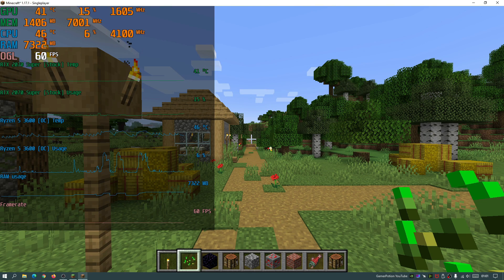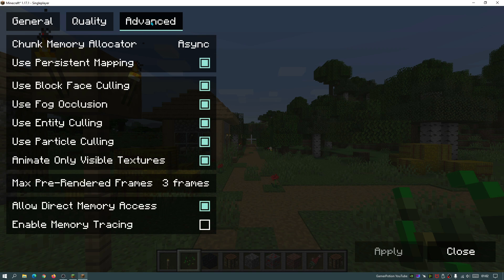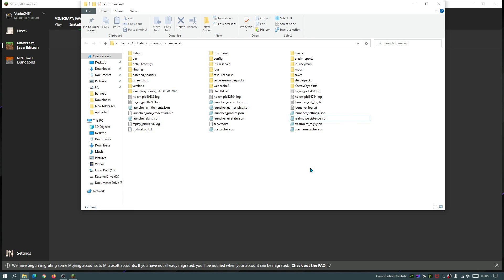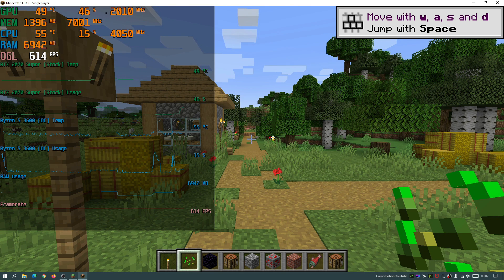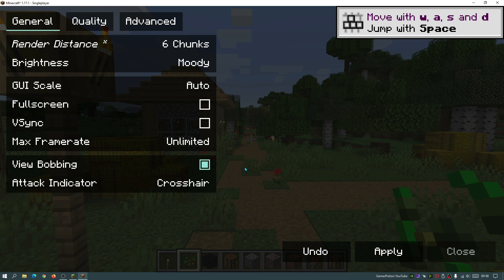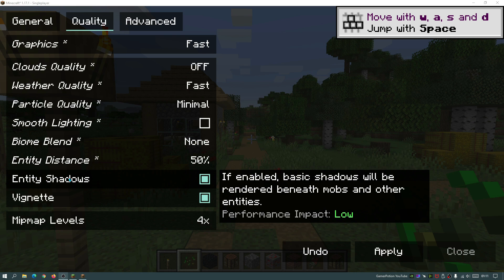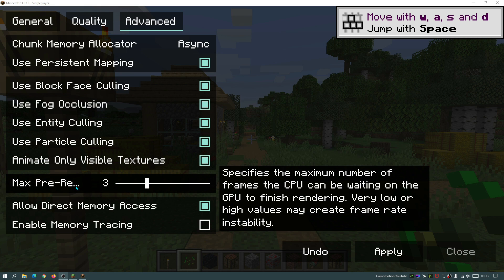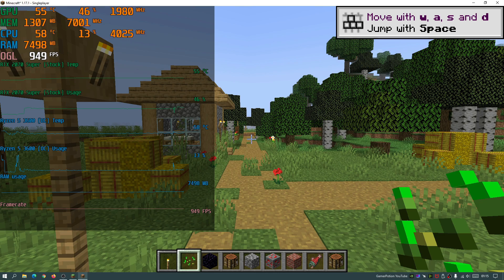Minecraft Java 1.17.1 Best Sodium Settings For More FPS (Low End PCs) Sodium 1.17.1 Tutorial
I show the best settings for Sodium 1.17.1 mod FPS settings for more fps on low end PCs, laptops & devices on Minecraft Java 1.17.1. Sodium 1.17.1 mod version 0.3.2 (& Iris Shaders mod) is a performance mod that boosts your fps similar to OptiFine but with these settings, you can further increase your FPS in game. I restore my settings to default, then change the settings for sodium to help achieve higher fps. As you can see I jumped from 600fps to 1000fps just by changing these settings. If you are getting a Minecraft fps boost with Sodium then try these settings and see if these are the best sodium 1.17.1 mod settings for more fps.

Played on Minecraft Java version 1.17.1 Caves and Cliffs update, and should be doable in future versions too!

00:00 Intro to Best Sodium Settings 1.17.1
00:46 Mod Menu and Sodium version (0.3.2)
01:19 Sodium Current Settings
01:51 Sodium Current Settings FPS
02:24 Restore Game/Sodium Settings to Default (Optional)
03:29 Best Sodium Settings (General)
05:46 Best Sodium Settings (Quality)
07:37 Best Sodium Settings (Advanced)
09:27 Best Settings Sodium FPS (New Settings)
09:57 Outro

Want to install Iris Shaders or Fabric without Java? Watch my installing JAR files without Java video

Looking for a good modpack with cool mods and performance boosts? Check out the GamerPotion Modpack today!